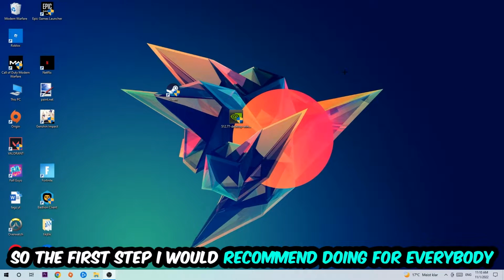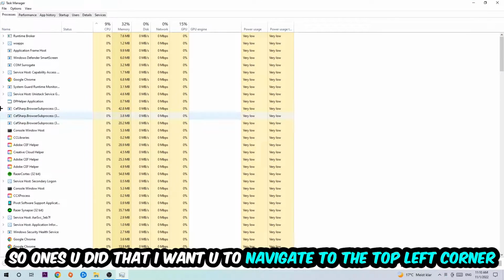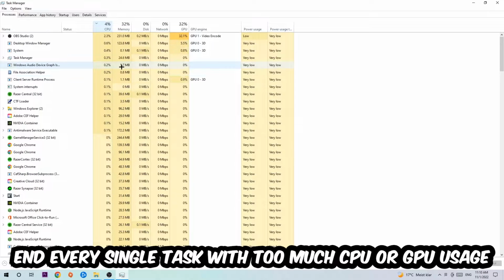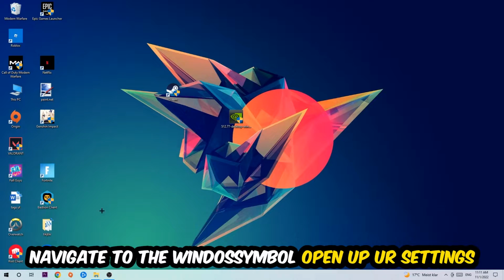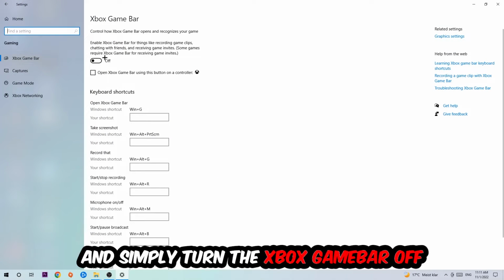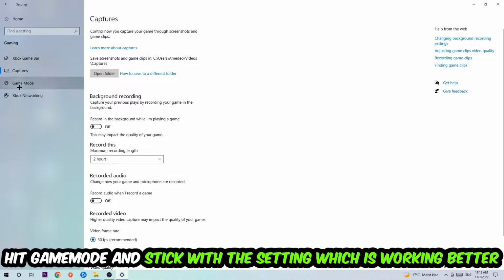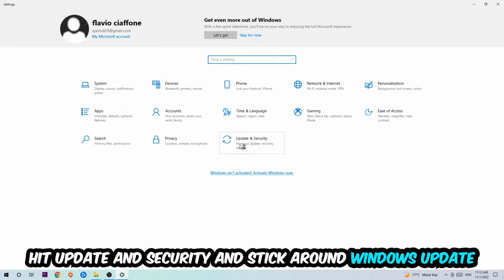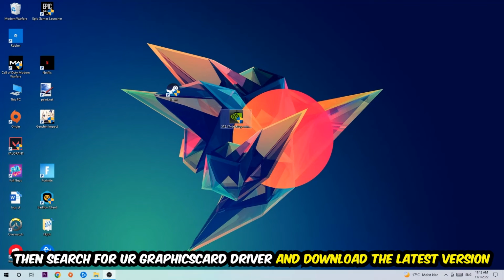Insurgency Sandstorm – How to Fix Fps Drops & Stuttering – Complete Tutorial